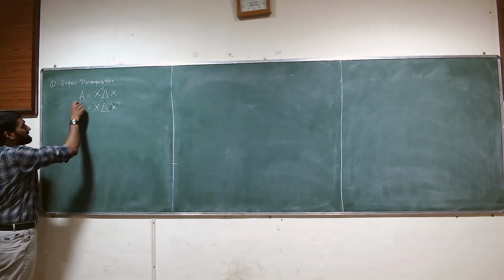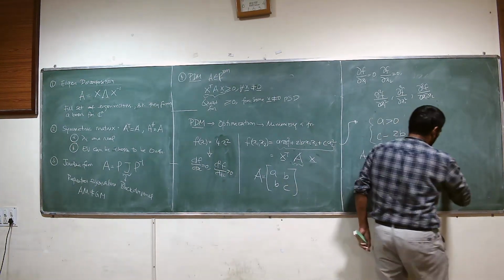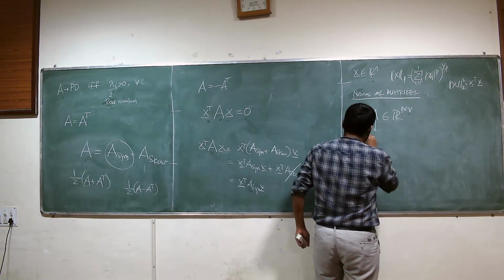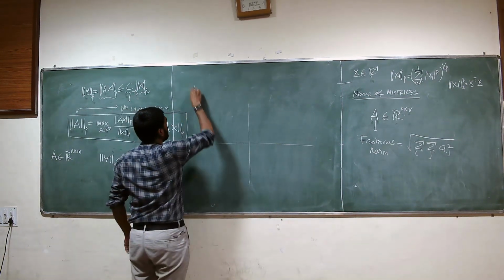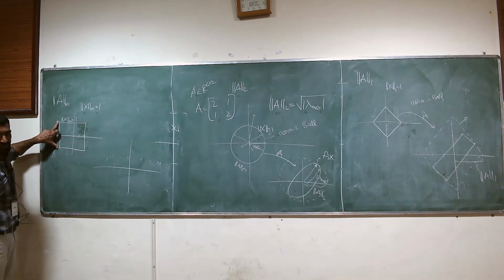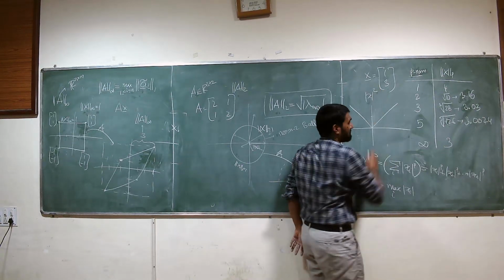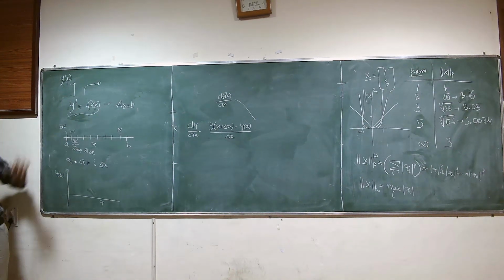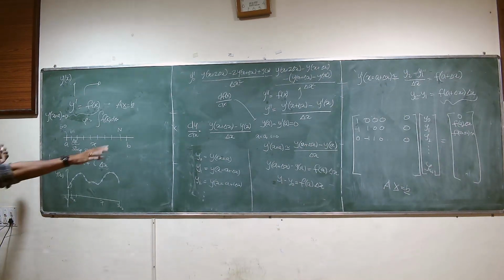ALADA24 Lecture 17